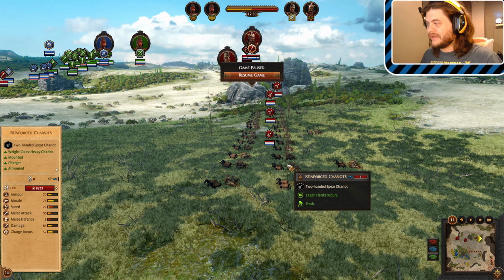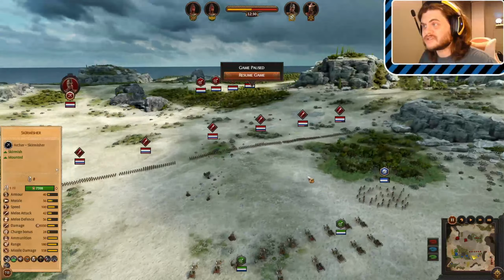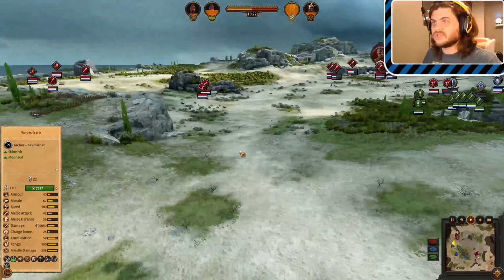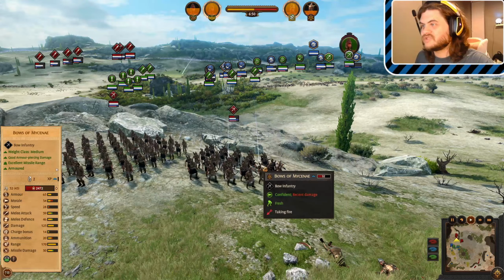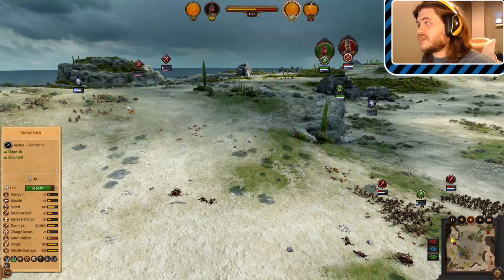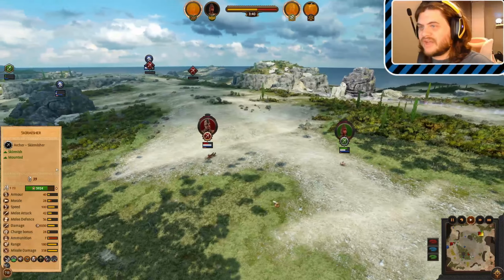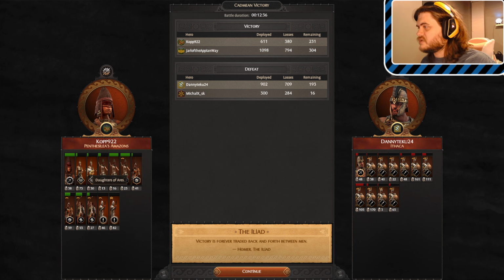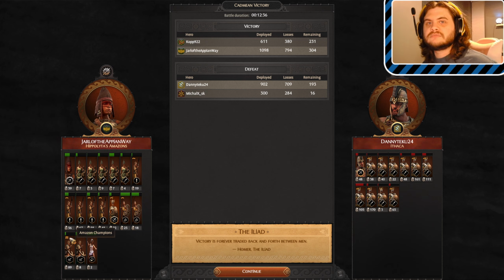I Got SALTY When My Foe Did This!! Troy Multiplayer Battle #70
Total War etiquette tip: don't get mad at your own teammate in a "for fun" 2v2.